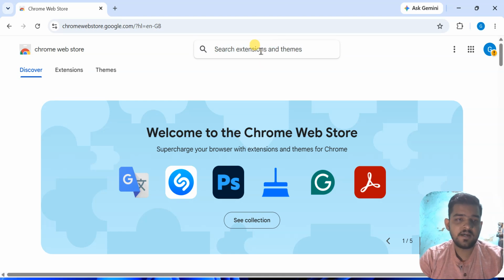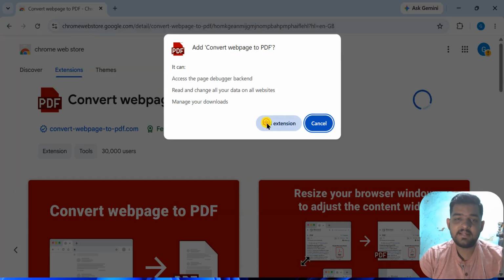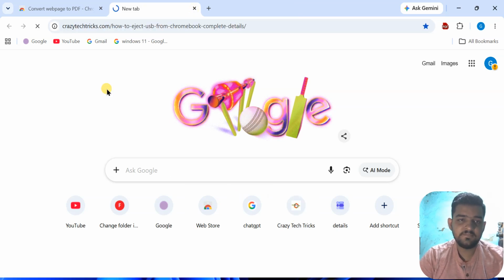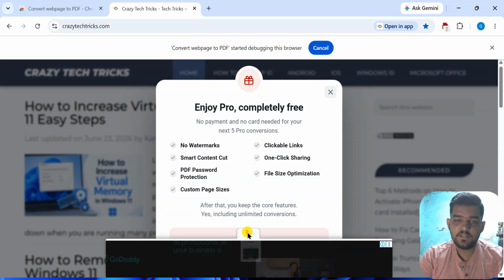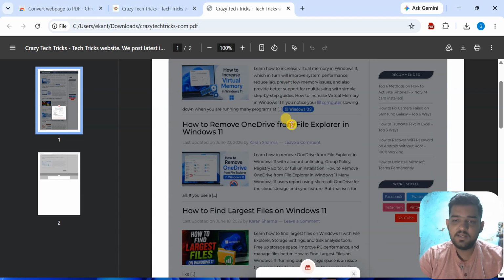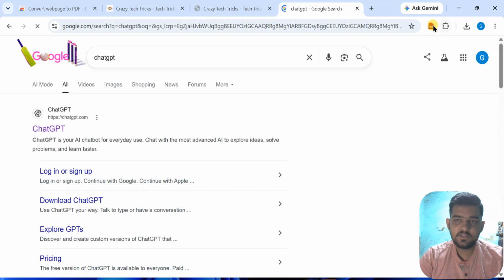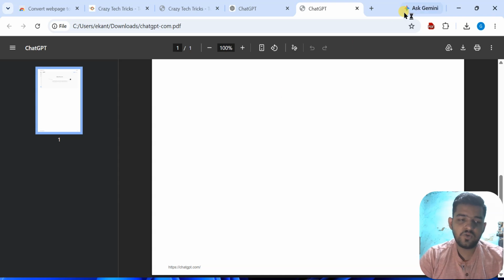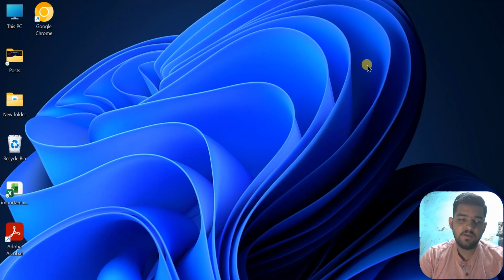How to Convert Website to PDF Using Chrome Extension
In this video, I will show you how to convert any website to PDF using a Chrome extension step by step. If you want to save an important webpage, article, blog post, tutorial, or other online information for offline reading, this method will help you quickly convert any webpage into a PDF file.

Using a website-to-PDF Chrome extension, you can easily capture webpage content and save it as a document on your computer. This is useful for students, professionals, researchers, and anyone who wants to keep a copy of online content.